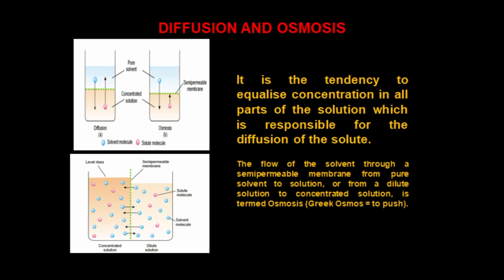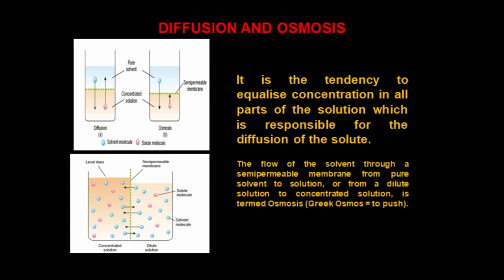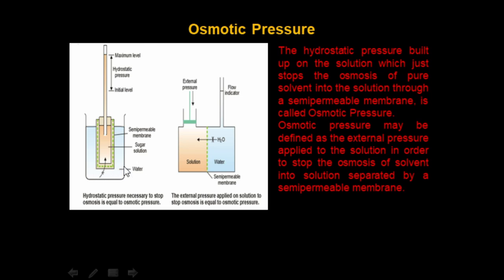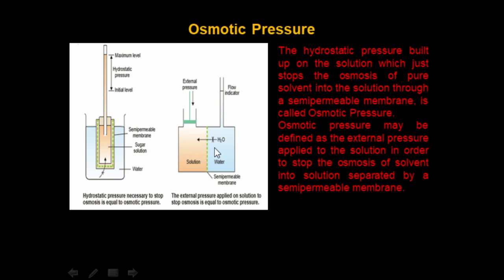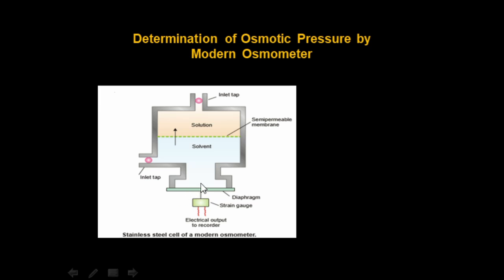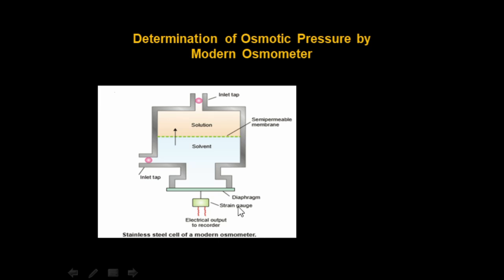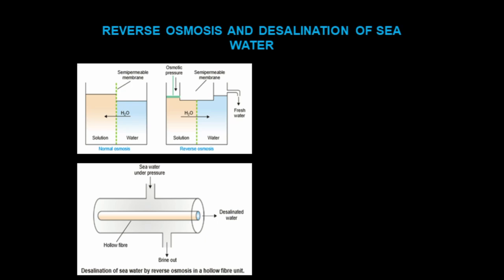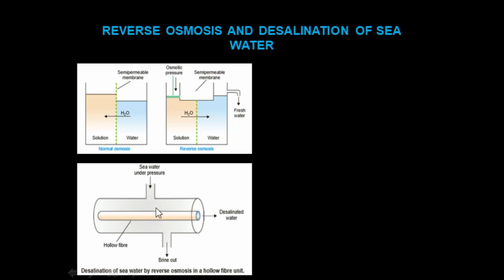Osmotic Pressure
This module gives a brief introduction about the concept of Osmosis, difference between osmosis and diffusion, and about Osmotic pressure. It includes the determination of osmotic pressure by modern osmometer.